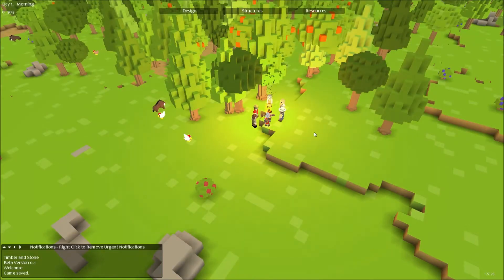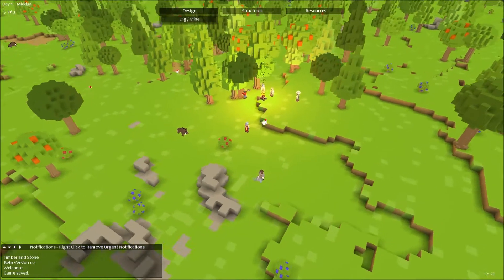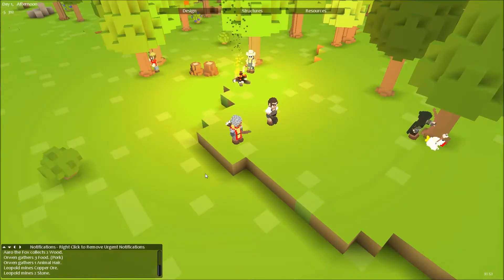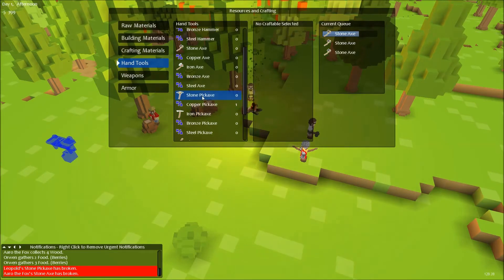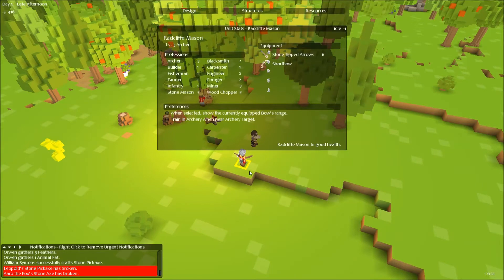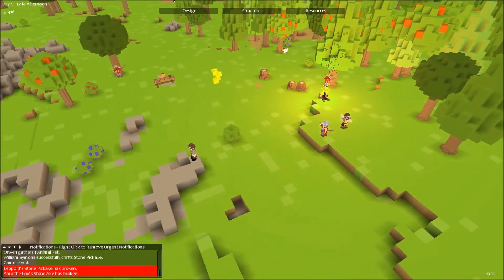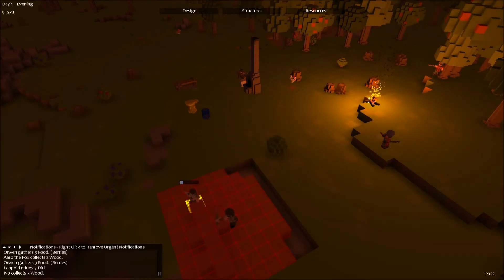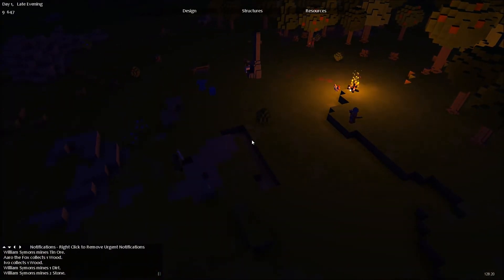Timber and stone Beta Gameplay 1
MassCreed Playing the brand new beta for Timber and Stone a recently successful Kickstarter. Timber and Stone is an top down RTS, survival game, with lots of combat.